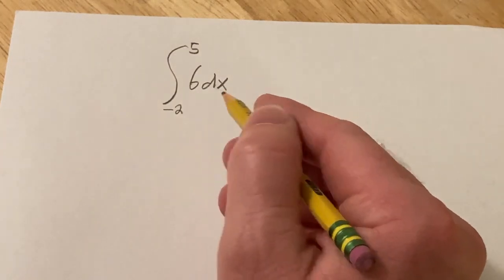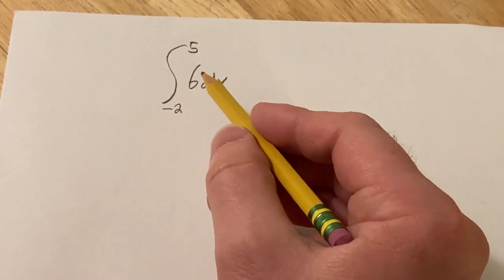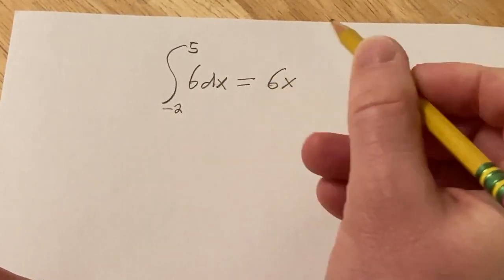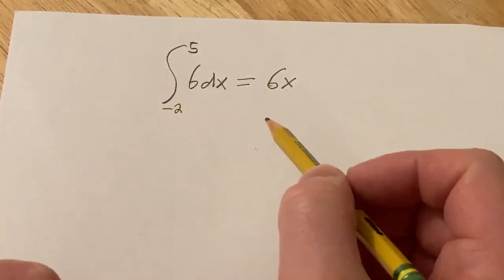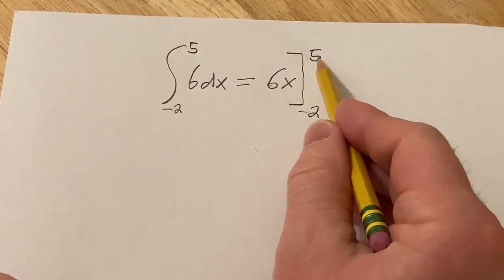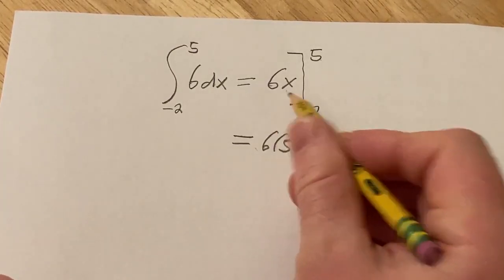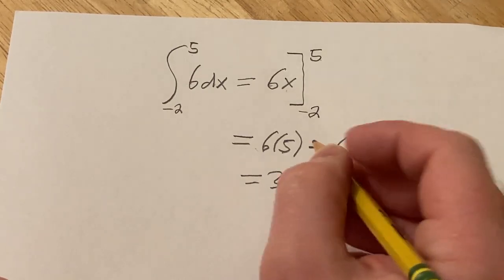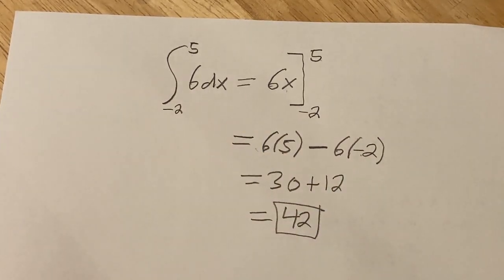Definite Integral of a Constant